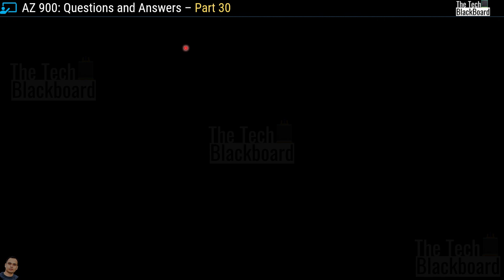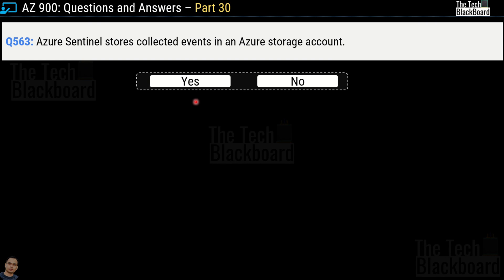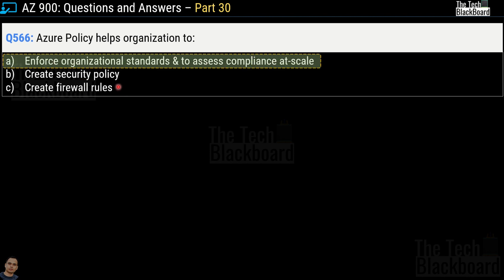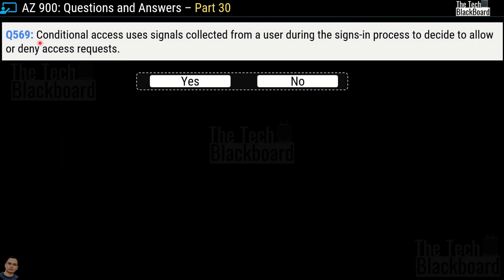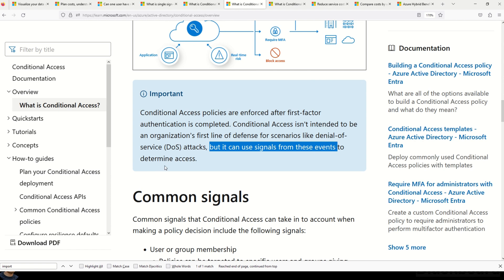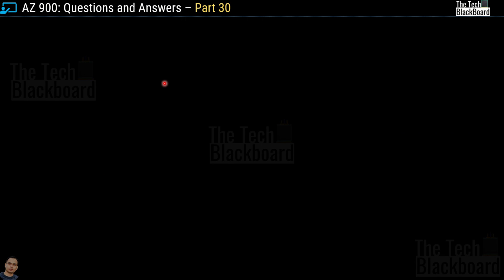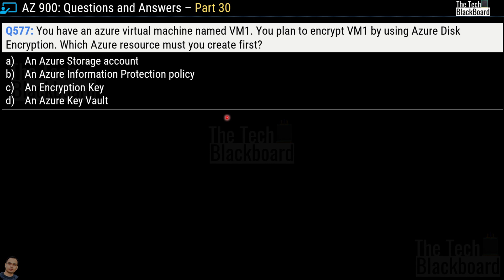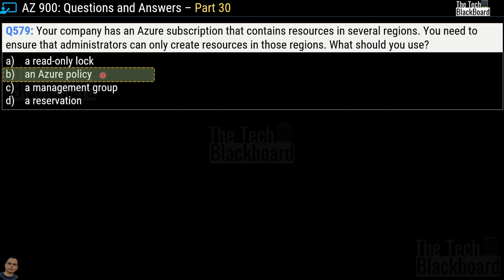Crack AZ-900 in 12 Hours! Sample Practice Questions, Key Concepts, & Expert Tips: Part 30